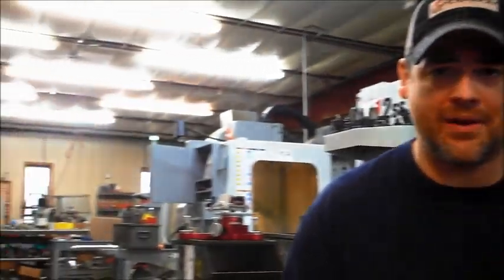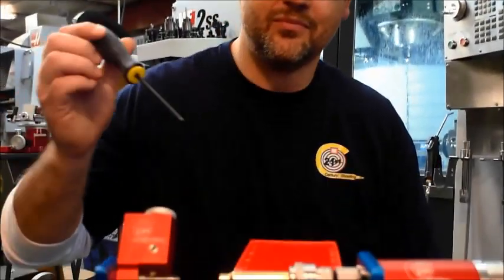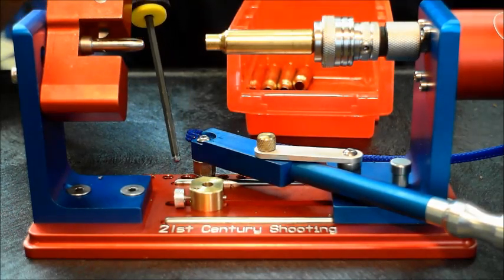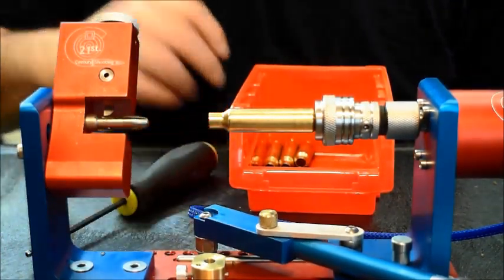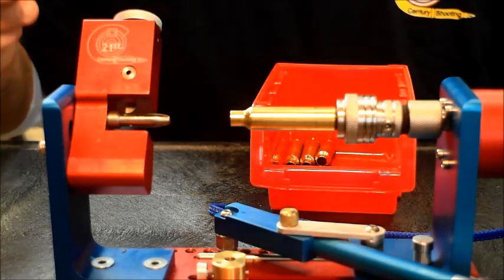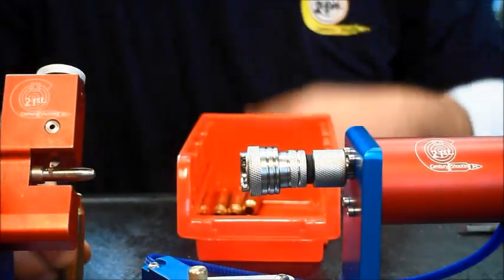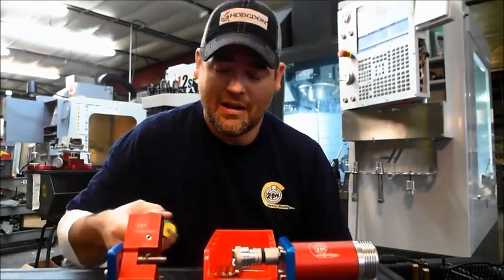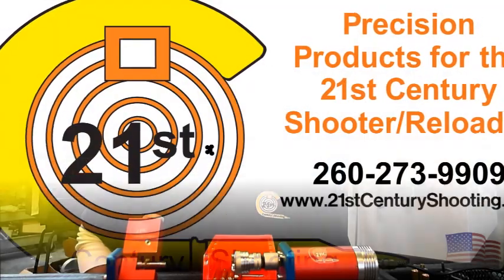3-Way Trimmer Lathe Attachment